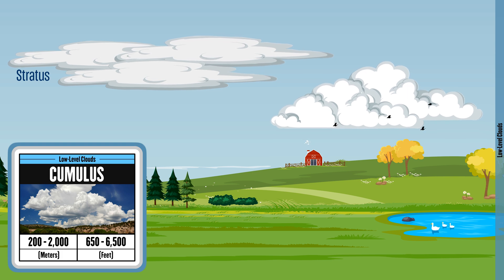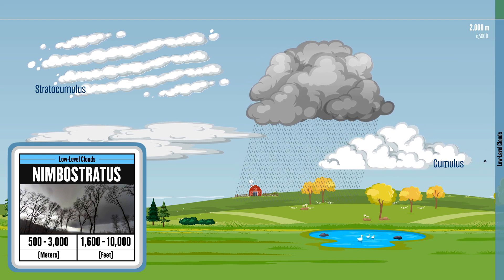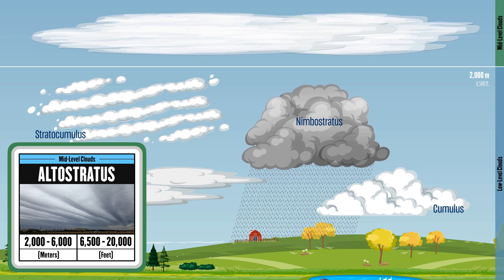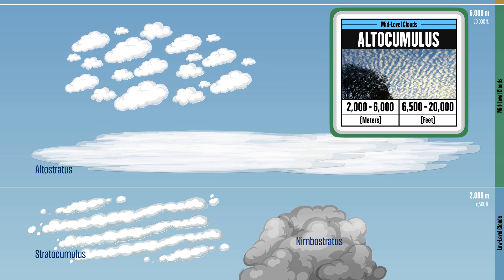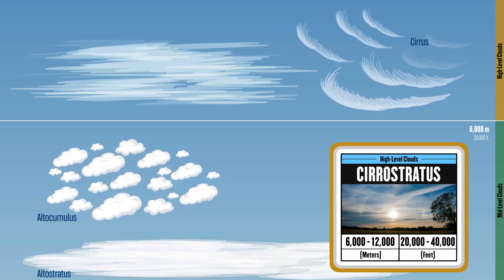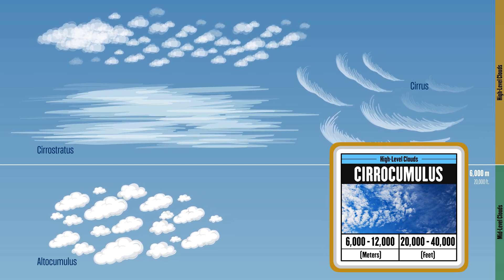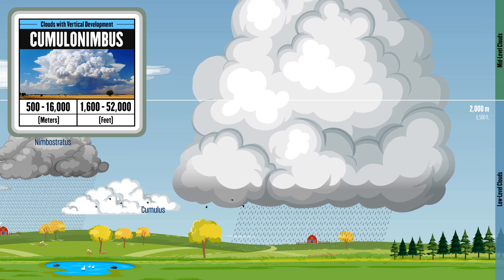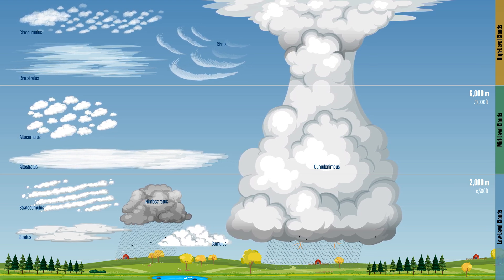Types of Clouds Explained | Animated Guide to the 10 Main Cloud Types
Ever looked up at the sky and wondered about the clouds above? In this animated guide, we’ll explore the 10 main types of clouds and their unique characteristics. From fluffy white cumulus clouds to the dramatic storm-bringers like cumulonimbus, this video is perfect for students, educators, and weather enthusiasts alike. Learn how to identify different cloud types and what they tell us about the weather. Fun, engaging, and easy to understand—watch now!

🌥️ What You'll Learn:

The 10 main cloud types
How clouds are formed
What clouds reveal about the weather

🎓 Perfect For:

Students and teachers
Weather enthusiasts
Curious minds of all ages!

🌈 Chapters:
00:00 Intro
00:16 Stratus
00:28 Cumulus
00:39 Stratocumulus
00:51 Nimbostratus
01:02 Altostratus
01:15 Altocumulus
01:26 Cirrus
01:38 Cirrostratus
01:49 Cirrocumulus
01:59 Cumulonimbus
02:16 Final Words